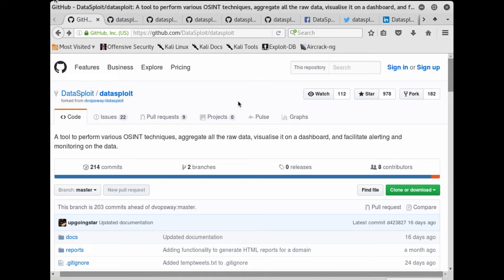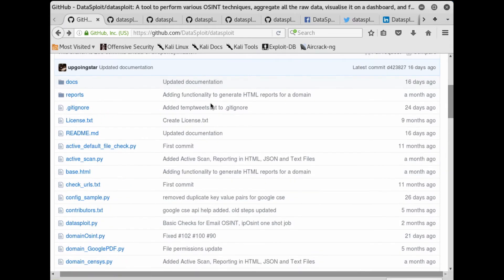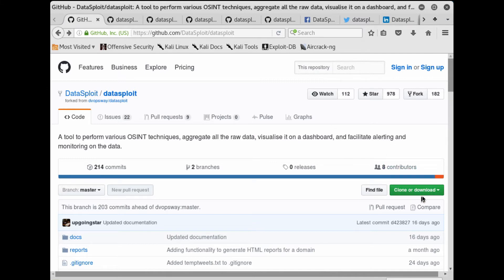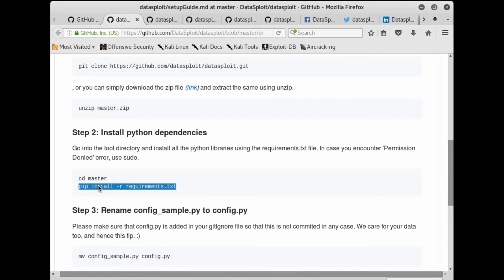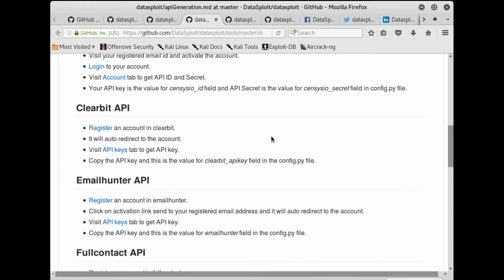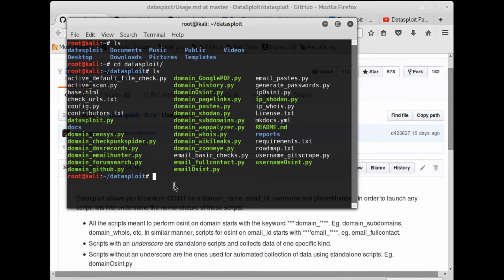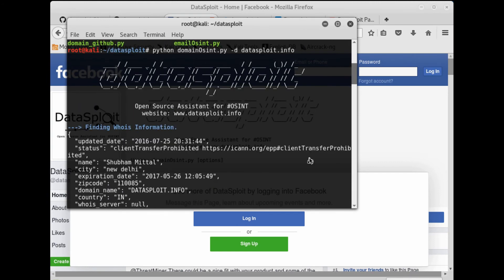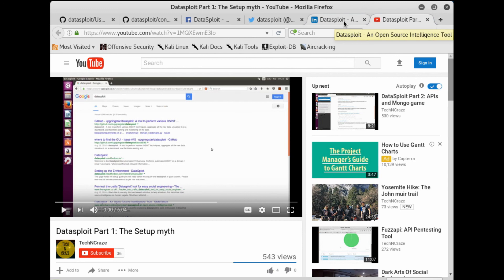Datasploit: Quick guide to installation and Use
Performs OSINT on a domain / email / username / phone and find out information from different sources.
Correlates and collaborate the results, show them in a consolidated manner.
Tries to find out credentials, api-keys, tokens, subdomains, domain history, legacy portals, etc. related to the target.
Use specific script / launch automated OSINT for consolidated data.
Performs Active Scans on collected data.
Generates HTML, JSON reports along with text files.